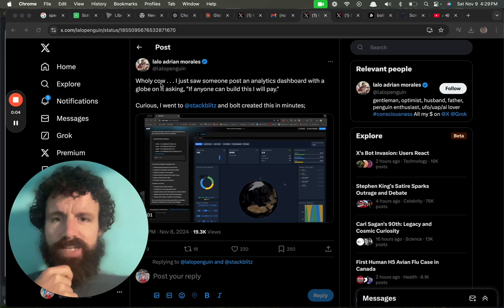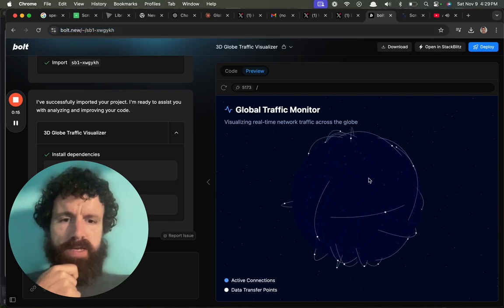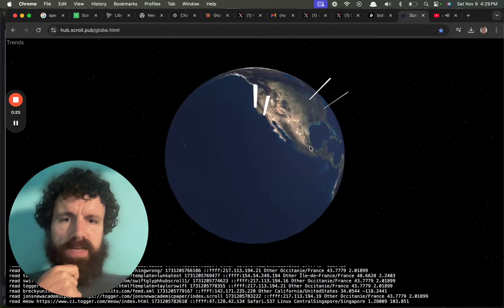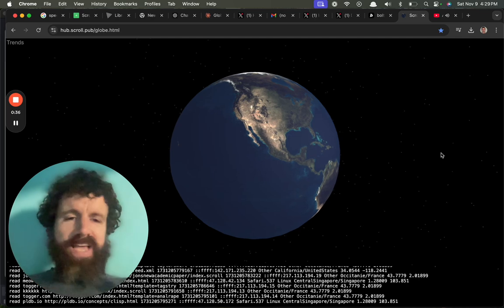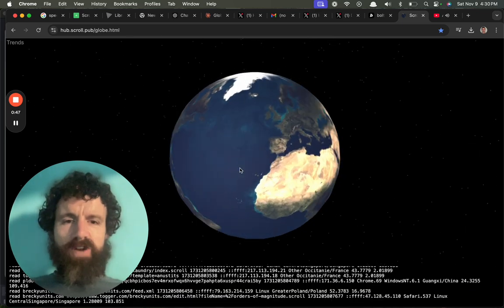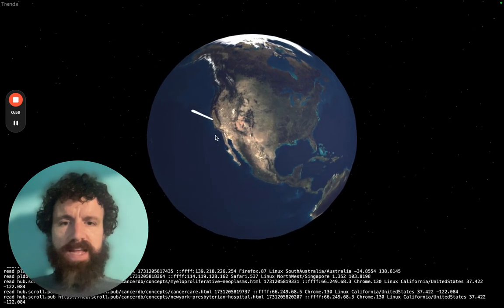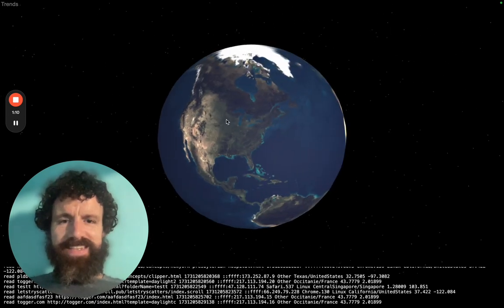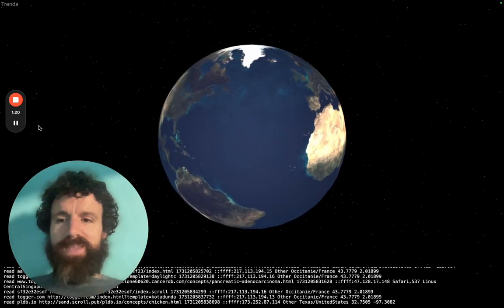ScrollHub 3D Globe Traffic Visualizer Version 2